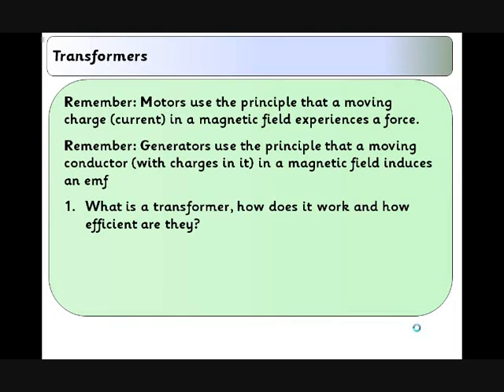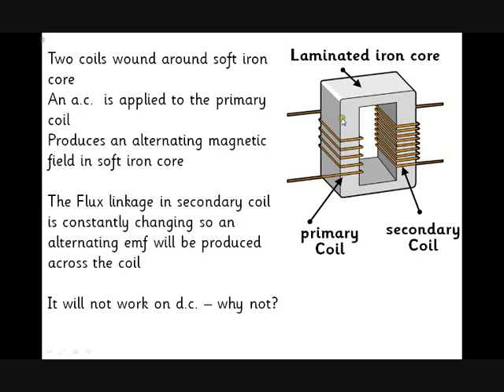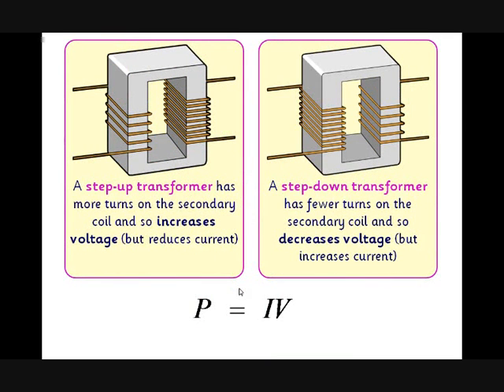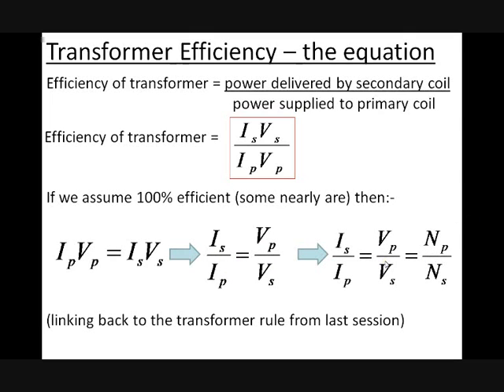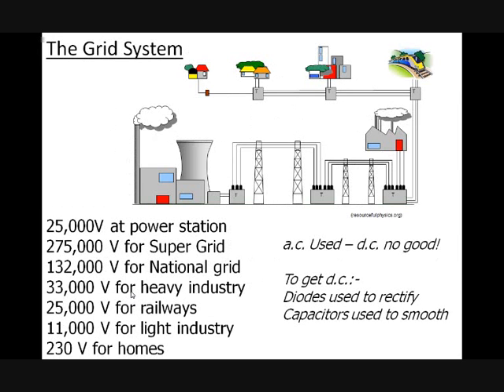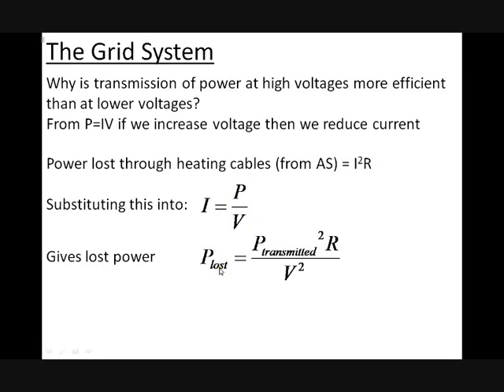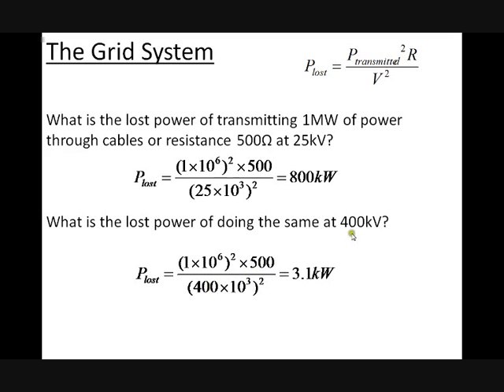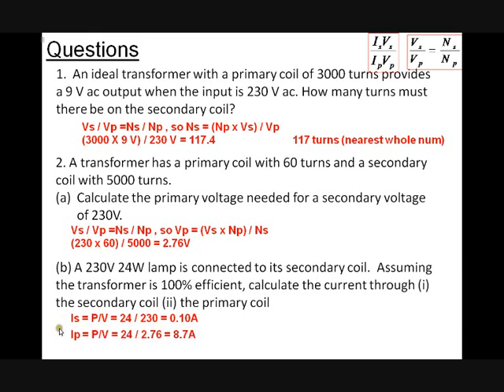AQA A2 Unit 4e Lesson 9 Transformers